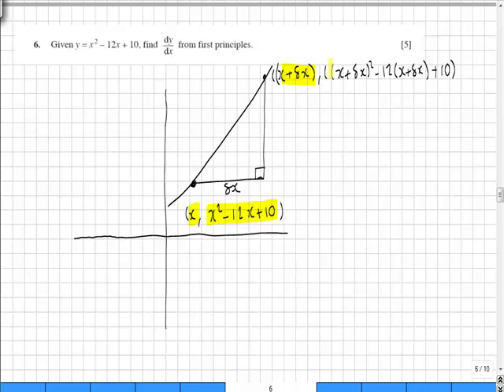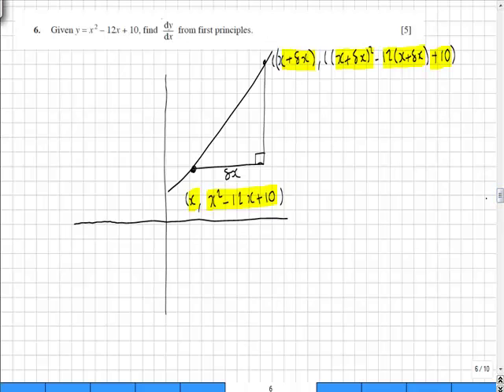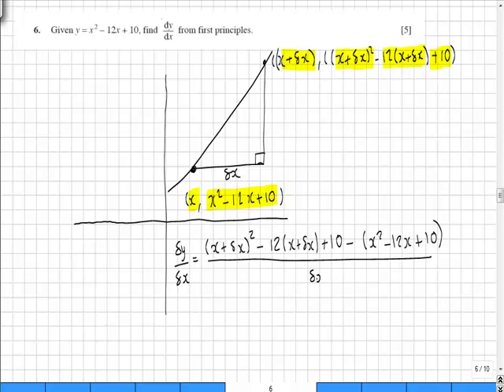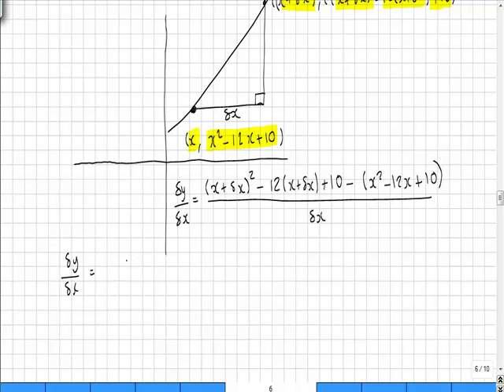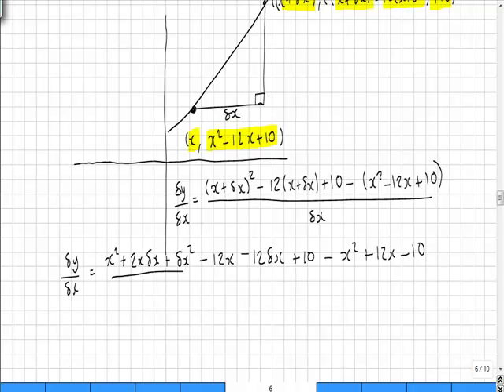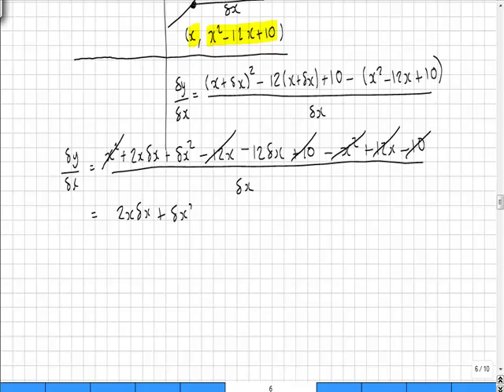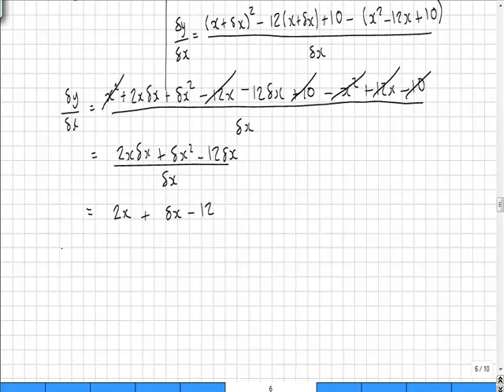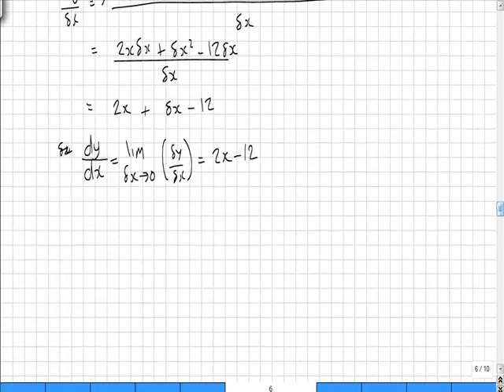C1 Jun 2007 Q6